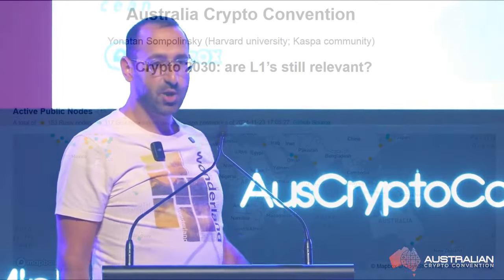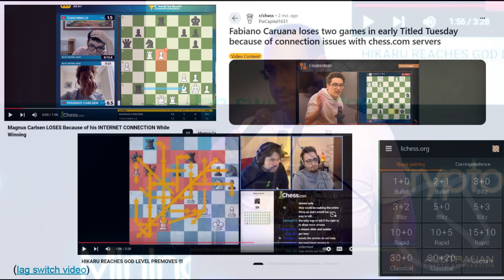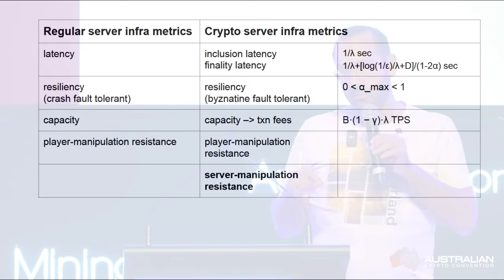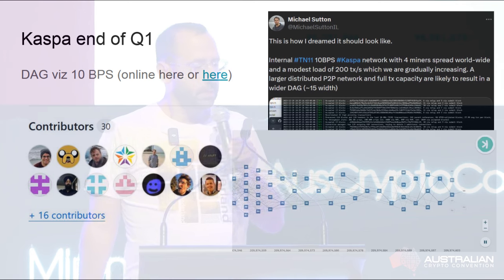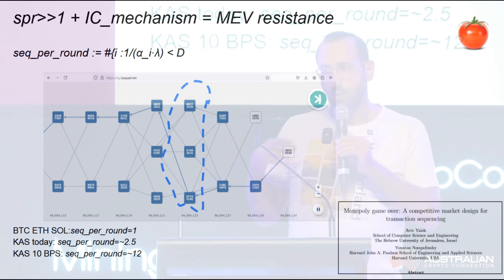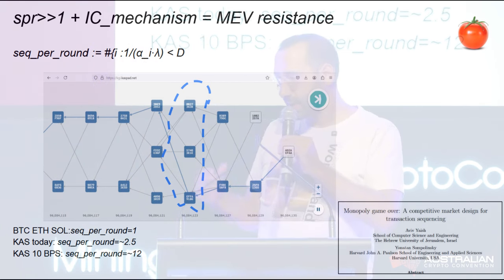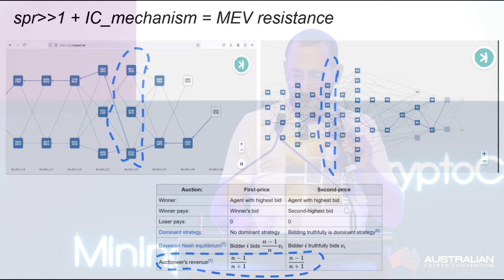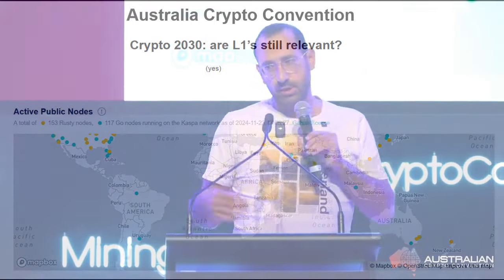Yonatan Sompolinsky at AusCryptoCon 2024